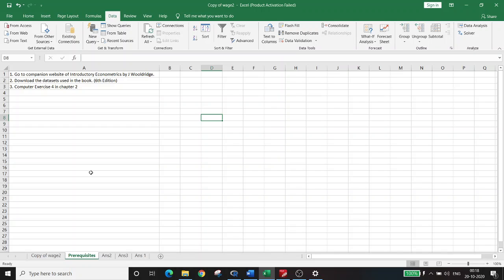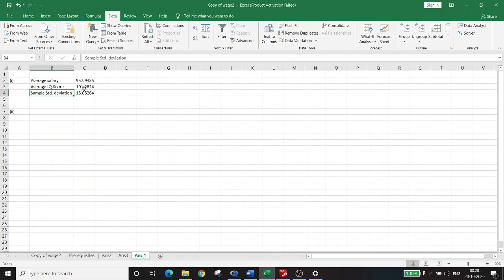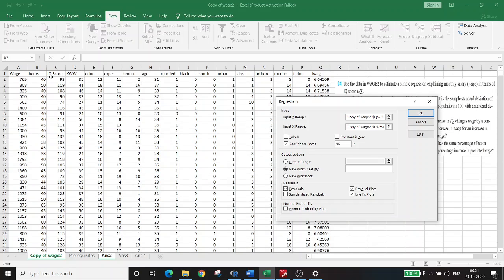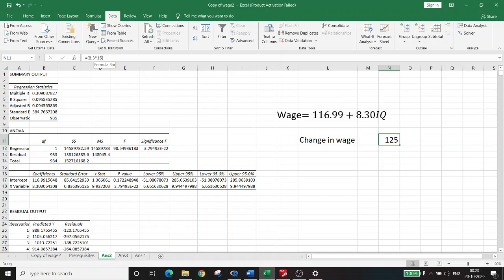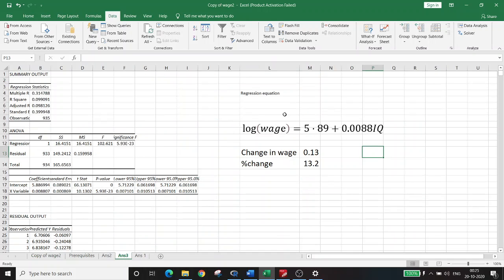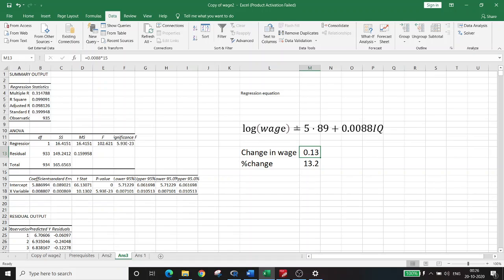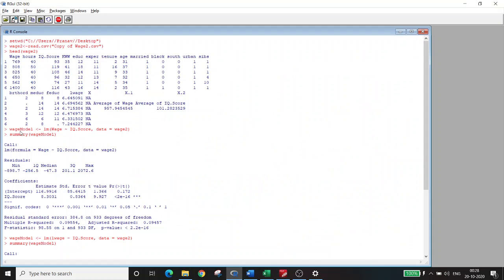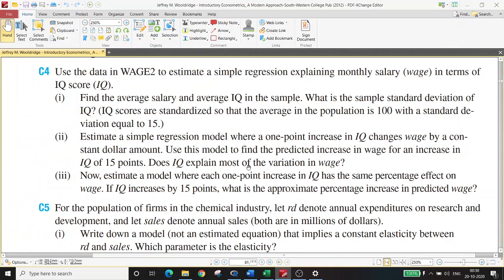17. Linear regression on Excel, R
Introductory Econometrics: J. Wooldridge. 6th Edition
Chapter 2, Computer Exercise 4

0:04 - Question
0:44 - Excel Data
1:39 - Ans 1
2:36 - Ans 2
5:25 - Ans 3
9:55 - Solution on R